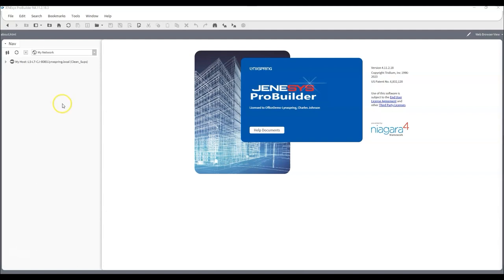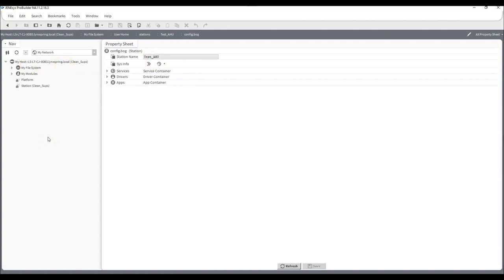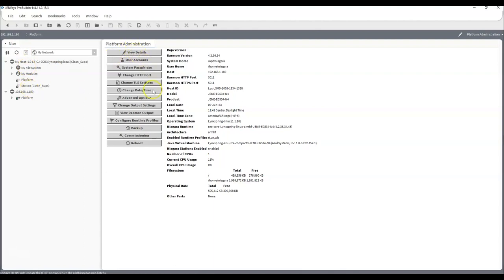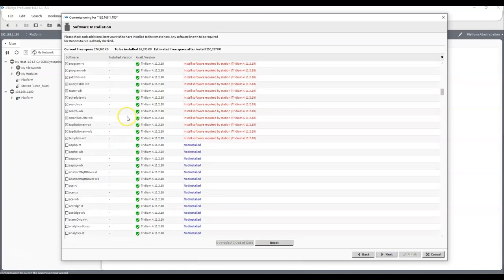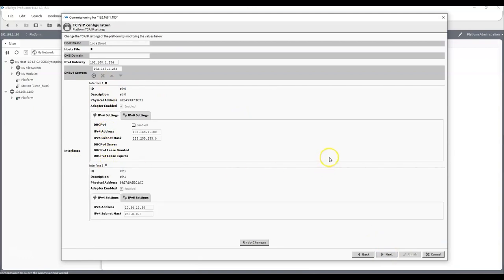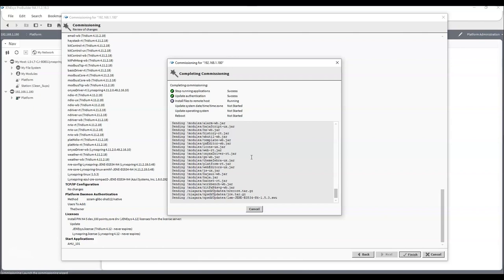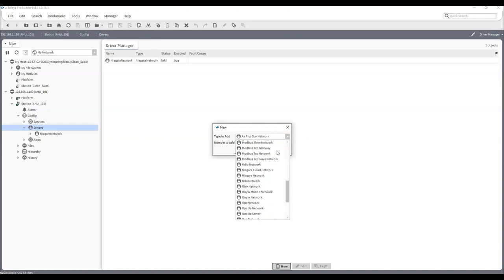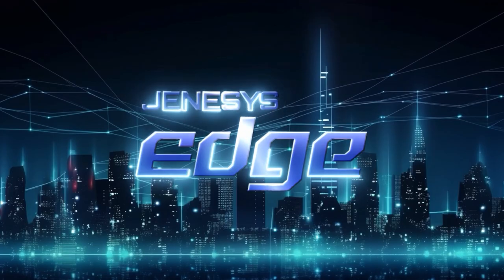JENEsys Edge Portfolio with Charles Johnson: Part 3, Commissiong and Running Onyxx Update